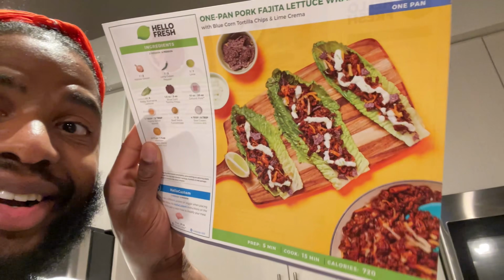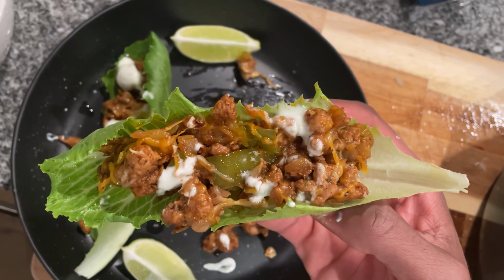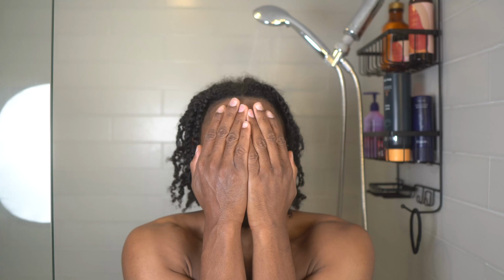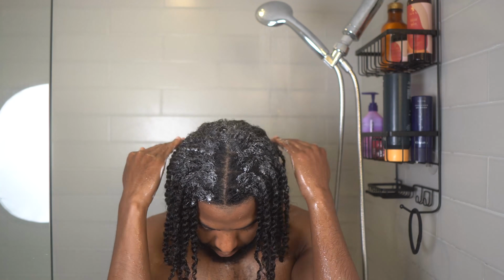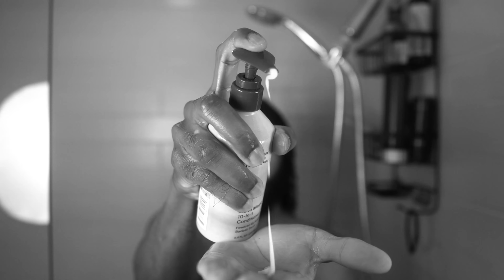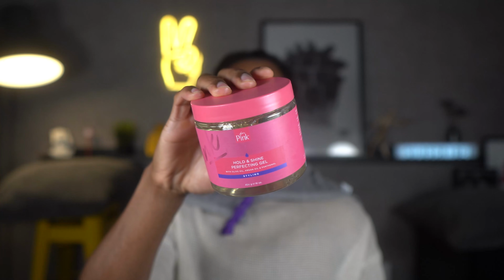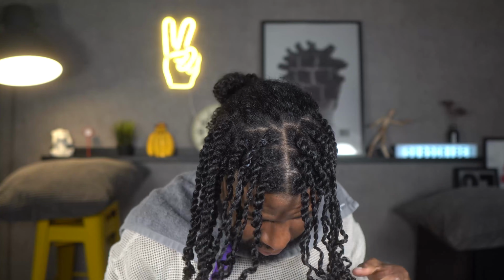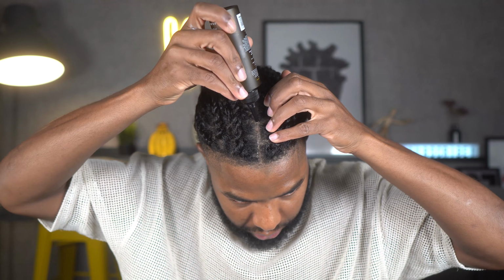MINI TWISTS: THEY SHOULDN'T STINK! (washing, moisturizing, and styling!)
FAQS

What's your hair type?
3c-4b, low porosity, fine hair

How long have you been growing your hair?
Almost 7 years!

27

Can you recommend products?
Whatever you see me use and like in a video..that's what I suggest! But always use what works for YOU.

DISCOUNTS/CODES

LYFT Code: WILL308965

As always!
Much Love ❤️
Will

WillOnAWhim is a one-stop shop for all things hair, travel, food and shenanigans! Enjoy!